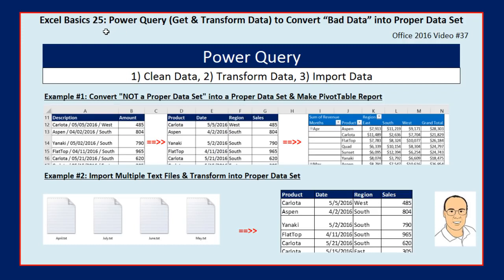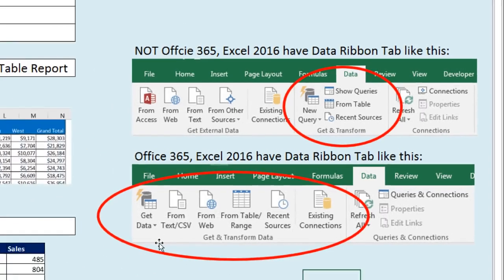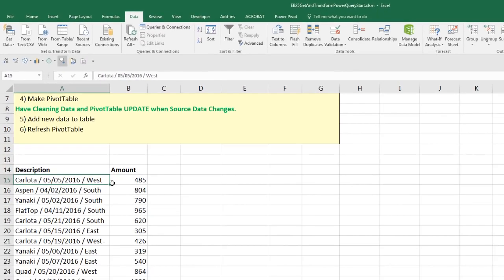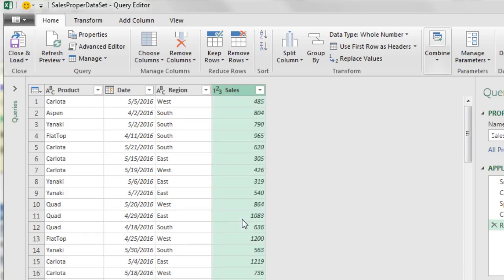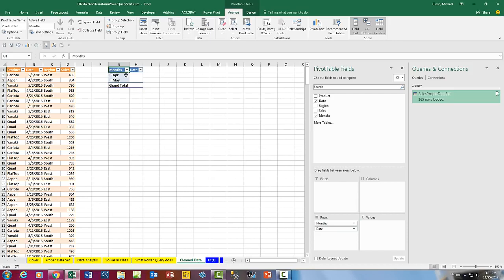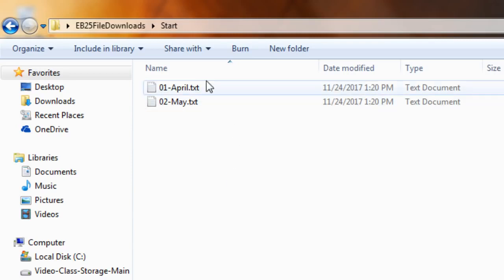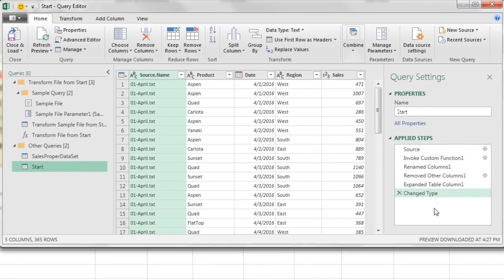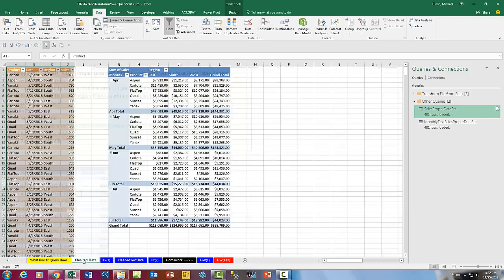Office 2016 37